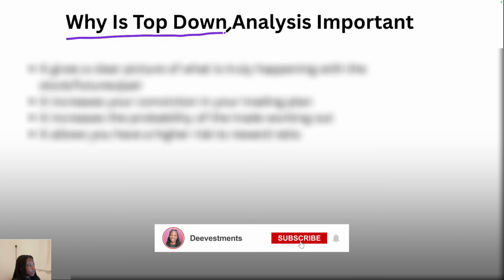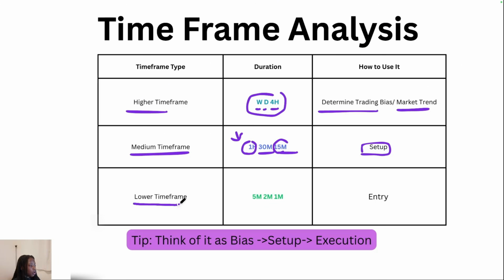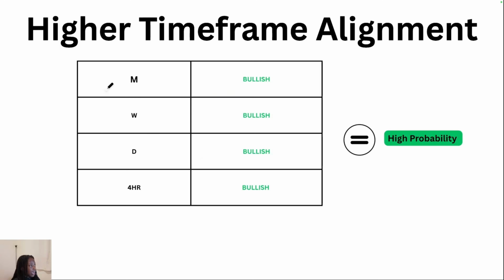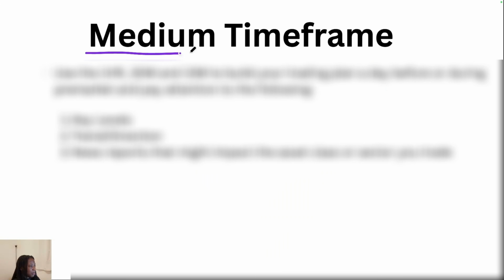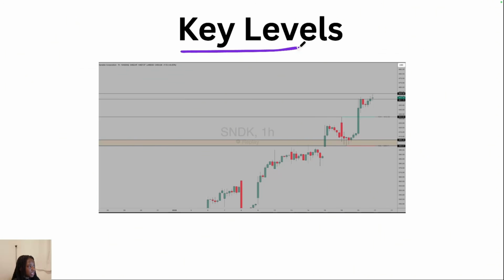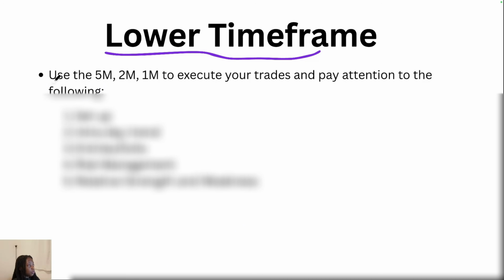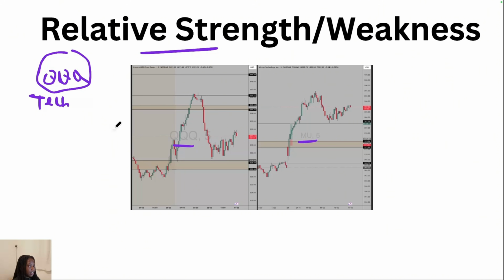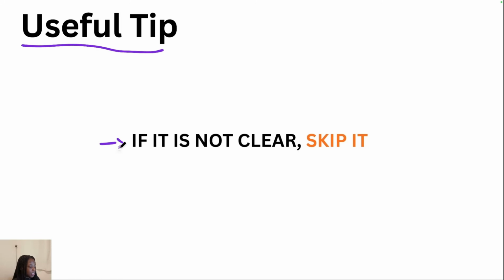I Failed At Trading, Until I Understood This (Top Down Analysis)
In this video, I will be going over everything that you need to know about top down analysis. I will be showing you the most important timeframes that helped improve my trading results.

Time Stamps

0:00 - Introduction
0:30 - Why Top Down Analysis is Important
1:31 - Timeframe Analysis
4:04 - Higher Timeframe (Determine Bias or Trend)
6:58 - Medium Timeframe (Determine your Trading Setup)
7:41 - News and Economic Report Sources
9:00 - How to draw key levels
10:52 - Lower Timeframes (Use for Entry)
11:40 - Setups
12:20 - Relative Strength and Weakness
15:00 -Useful Tip

In this video, I break down the importance of proper top down analysis in your trading journey. I'll share my step-by-step process for multi timeframe analysis and identifying key levels, helping you build an effective analysis strategy. You'll learn essential trading tips to improve your trading results and gain a solid understanding of how to approach the markets.